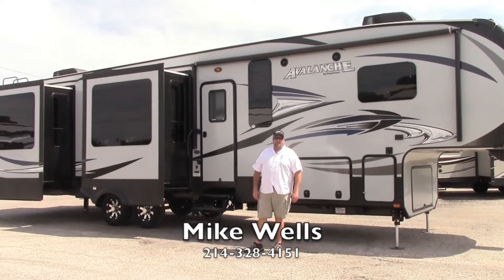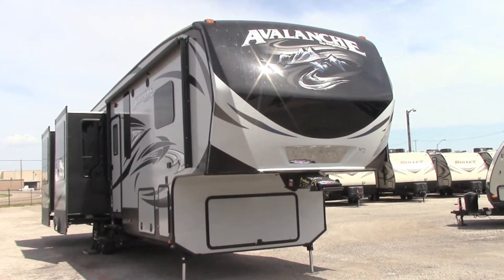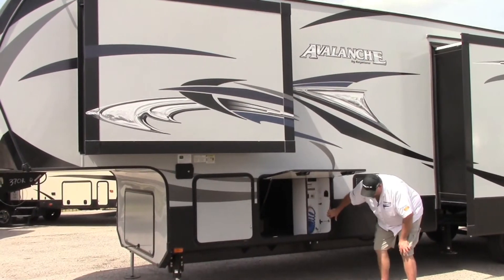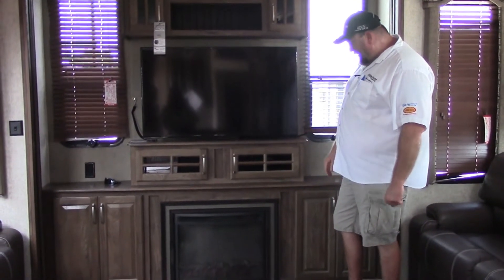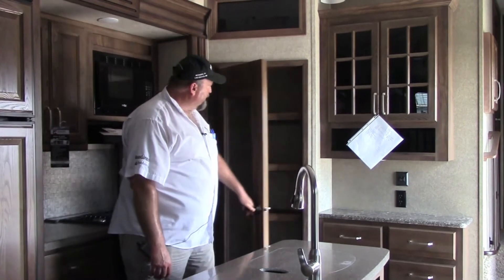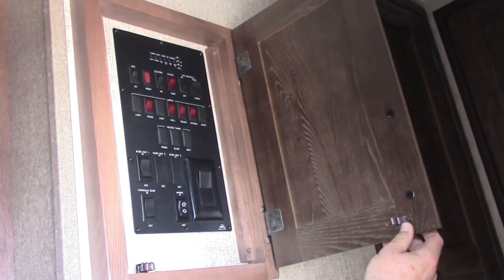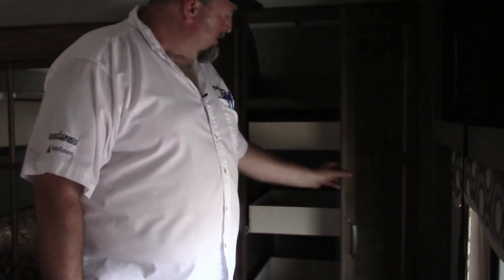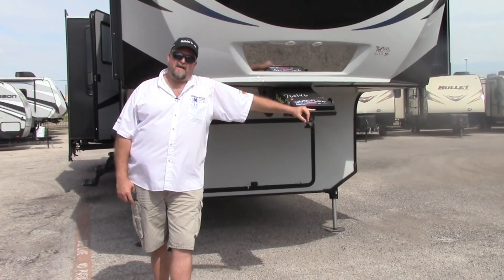2016 Keystone Avalanche 370RD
Exterior Features

     50AMP service w/ detachable power cord
     Power front landing jacks
     Rear Ladder
     Tinted 80% safety-glass windows
     Super-size 6'4'' tall, 30'' wide entry door
     One piece polypropylene underbelly
     MAX TURN high-gloss fiberglass front cap and rear with 30% better
turning radius, aerodynamic design w/ 18% better drag efficiency and
hitch Assist back up mirror

     ''No Sweat'' vented attic system
     10'' Beams with Z-frame technology
     Hydraulic selector valves for slide outs
     Gutters w/ rain spouts
     Deluxe Graphics package
     Triple insulated, ducted and heated holding tanks

All-In-One "Waterworks" Exterior Utility Center

     Easy siphon winterization system
     Water heater bypass
     Enclosed low point drain valves
     Ducted heat to water lane area

     Dump valves
     110V outlet
     Black tank spray hookup
     Hot & Cold high pressure water hose with quick disconnect

Suspension

     Improved axle equalization
     Greasable “wet” bolts

     Improved impact absorption
     Long lasting 1/2” steel shackle plates
     Long lasting bronze bushings

Interior

     Extra deep, fully extendable drawers
     Solid surface sink cover
     High rise, single lever kitchen faucet
     Ceiling fan with upgraded lighting fixtures
     ''One Place Command Center'' centrally located operational switches
& gauges
     Translucent glass shower door & enclosure
     Skylight over shower
     Cross ventilation bedroom windows where available

     Heavy duty residential ball bearing drawer guides
     Solid surface countertops
     Stainless steel extra deep sink with dual bowls
     Maximized kitchen storage w/ more drawers and pantry space
     Hand held massaging shower head
     Porcelain toilet
     Designer headboard
     Quilted bedspread

Upgraded Appliance Package

     High output range w/ 22” oven
     12 Gallon DSI 2-way water heater

     35,000 BTU furnace

Base Camp Collection

     Solid cabinet doors, drawers, stiles and hardwood fascia
     Upgraded sofa and air mattress in living room
     Solid surface kitchen countertops and flush mounted sink covers
     Huge LED TV
     12V AM/FM/CD/DVD home theater system w/surround sound effect
speakers
     Wired and braced for second A/C in bedroom

     Digital TV antenna w/ built in booster
     Dual cable & satellite hookups
     Washer and dryer prep
     50 AMP service

Comfort Package

     Wide body width with upgrade construction
     Summit slides with super sized windows
     Frameless windows
     Driftwood gray exterior
     Wood window blinds

     Pressurized metal Anderson valve control switch at water works area
     Hidden hinge at cabinets
     54'' stall shower with glass tri-fold and linen

Whiteout Package

     Therma-Shield R37 tank wrap
     Drop frame technology
     Class A bus-style latch ''slam'' baggage doors
     G rated tires

     Heavy duty Easy Lube 7,000 lb axles
     One-touch electric awning w/ adjustable arms
     Aluminum wheels

Come see Keystone's 2016 Avalanche 370RD at Holiday World of Dallas and ask for Mike Wells!